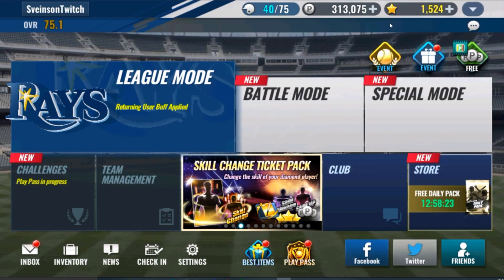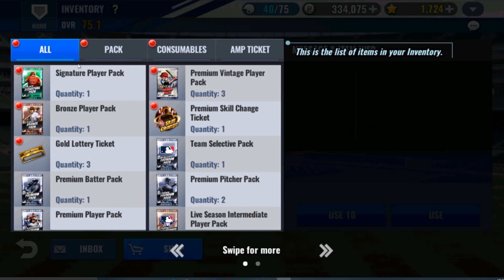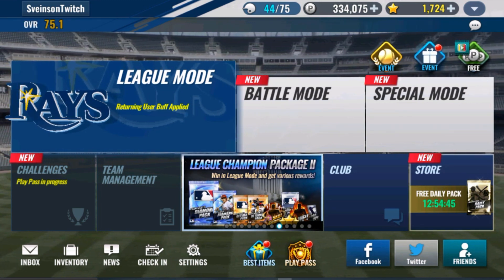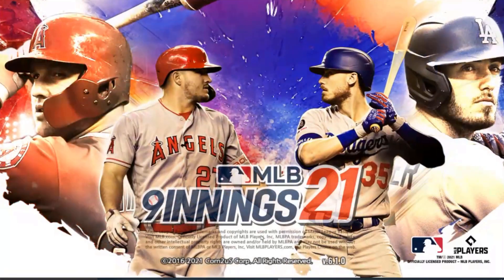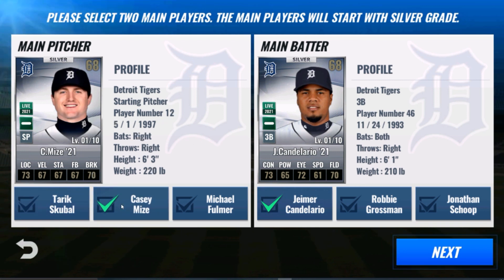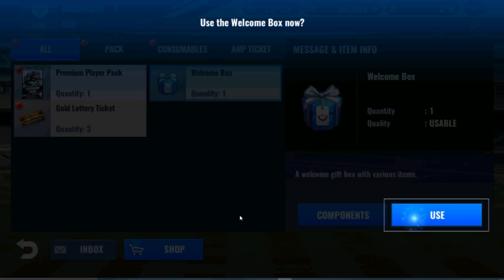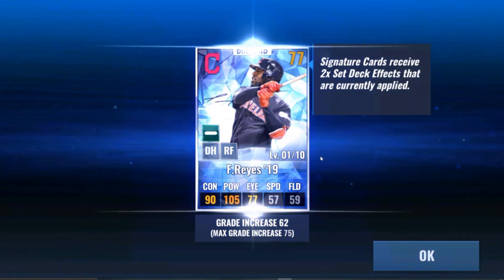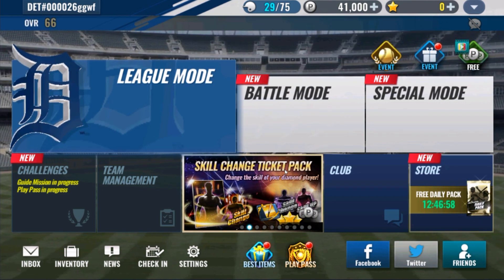[Guide] How to Use Special Events To Start an Alt Account! | MLB 9 Innings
Here's a guide to making an alt account using special packs from events! Best items to start an account with, in order:
-Sig Pack (reset for diamond sig)
-Diamond Vintage Pack (reset for diamond legend)
-Prime Pack (reset for diamond prime)
-Diamond Pack (Reset for diamond prime/legend (low chance))